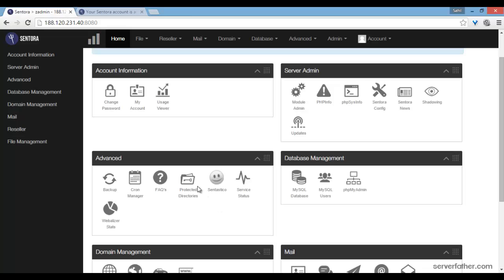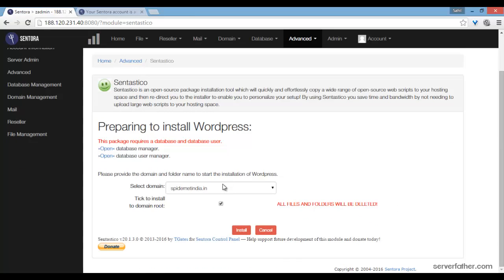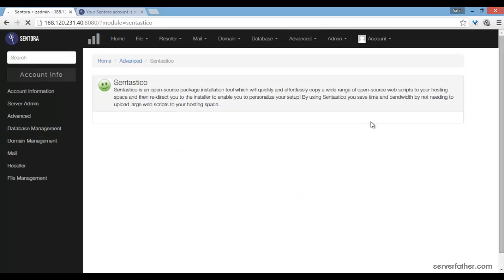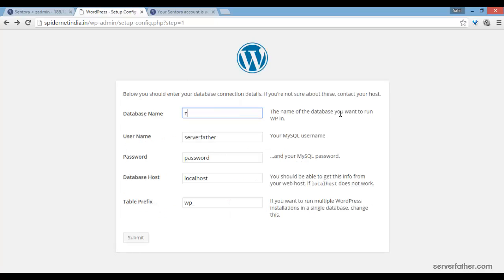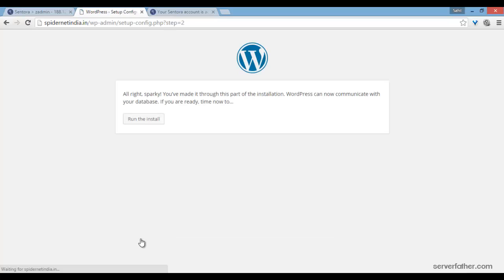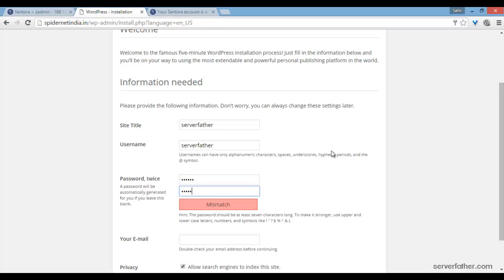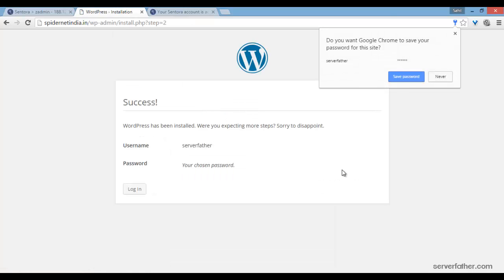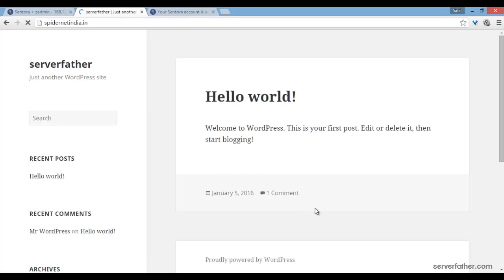How to Install Wordpress in Sentora with Sentastico module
Install Wordpress in 2 Step With Sentastico with Sentora Panel
Sentora Open Source Free Web Hosting Control Panel

How to Add Domain
Sentora Installation
Sentora / Zpanel Learning
How to Sentora / Zpanel
Free Open Source Control Panel
Free Web Hosting Panel
Free Hostng Panel
Free Sentora
Free Zpanel
Free Open Source web Hosting Panel For your VPS Server

The officially supported installer is able to install Sentora on CentOS 6, CentOS 7, Ubuntu 12.04 and Ubuntu 14.04.